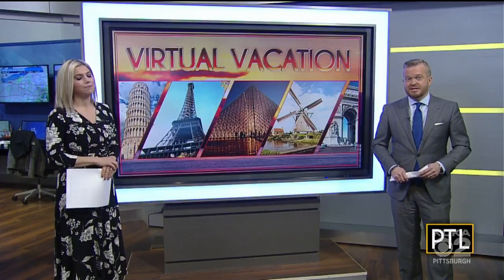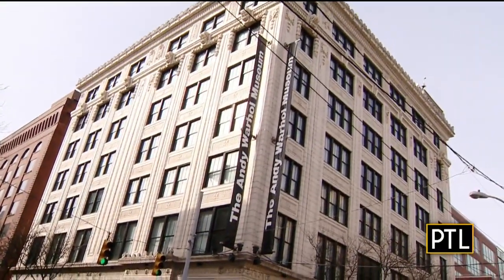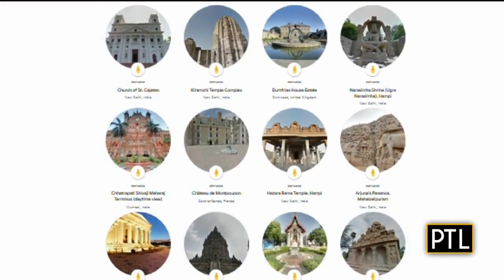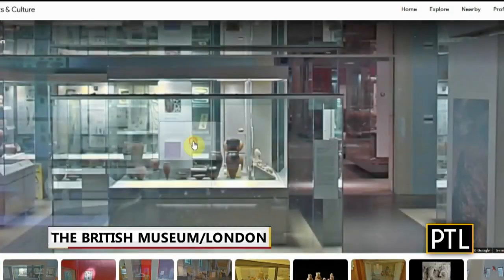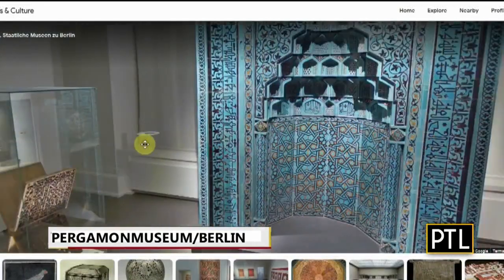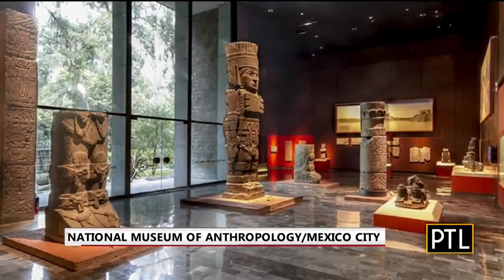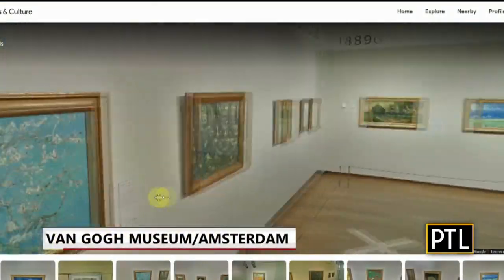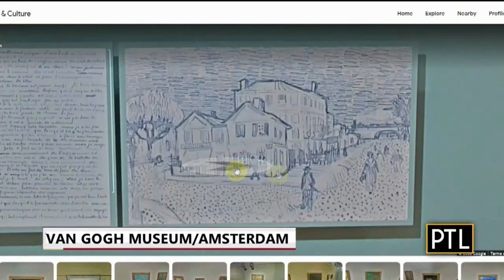How To Take A Virtual Vacation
Pittsburgh Today Live's Mikey Hood shows us how to take a virtual vacation.